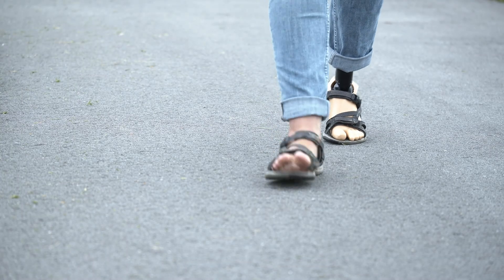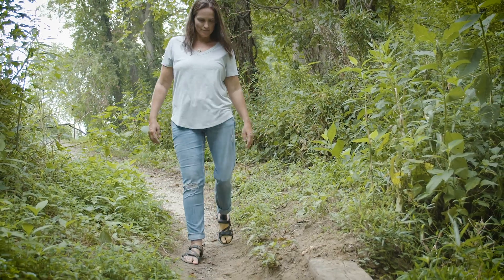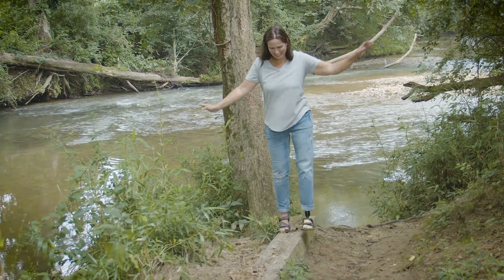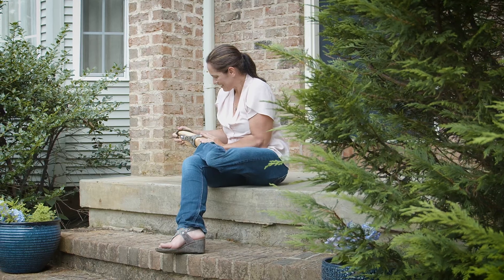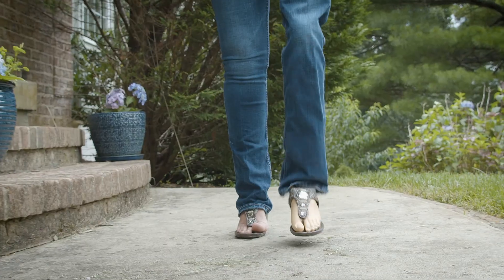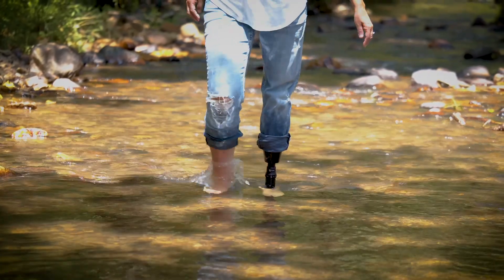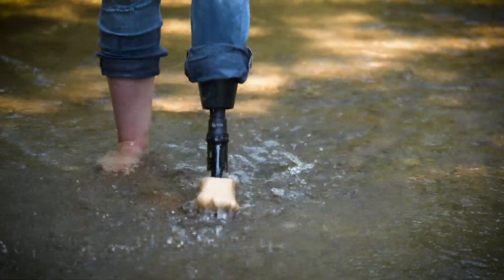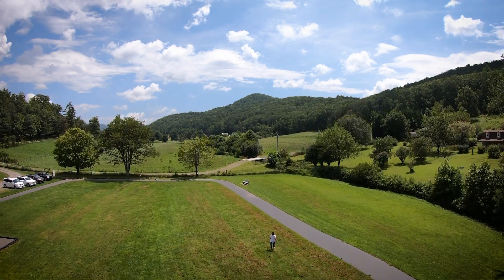Adria's EchelonER Story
Adria lives in the mountains of North Carolina and loves to get out exploring with her family, hiking and wading through streams and rivers with her children. EchelonER, our latest hydraulic ankle, helps her do more of the things she loves without worrying about rough terrain or steep mountain slopes. Adria also enjoys the freedom of footwear choice EchelonER provides and can easily go from wearing sandals to walking barefoot.